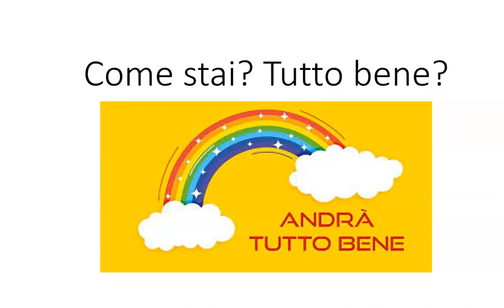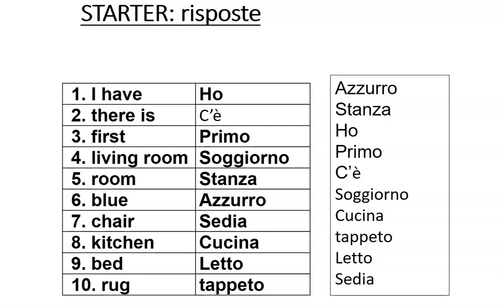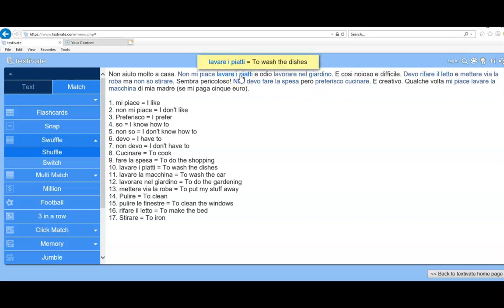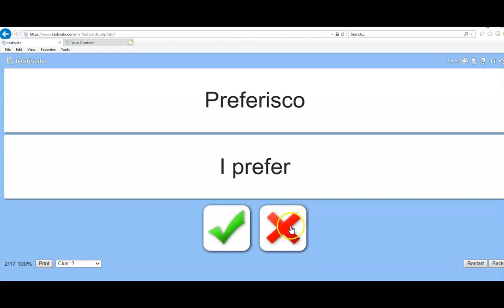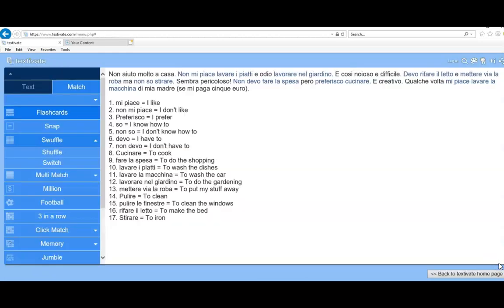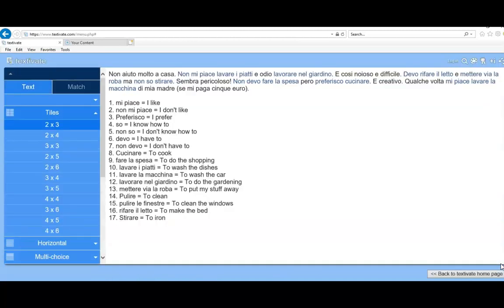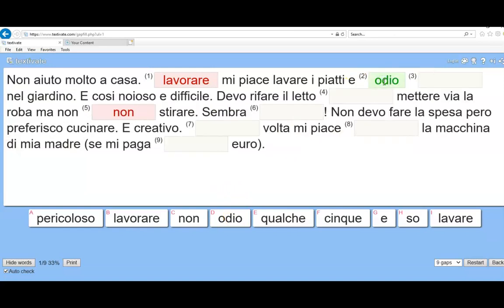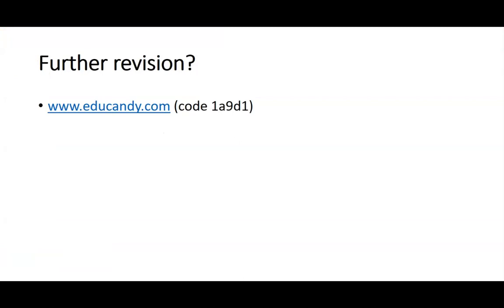Italiano - KS3 - lavoretti a casa (household chores)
Ms Davis at Heworth Grange is teaching about household chores